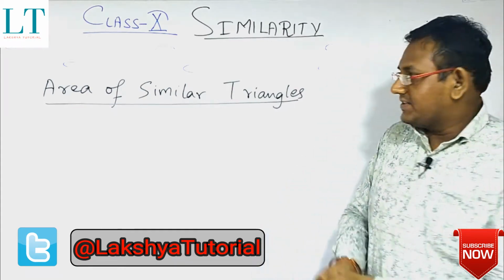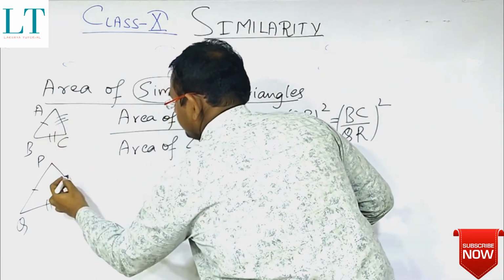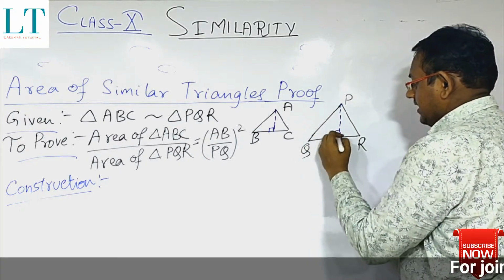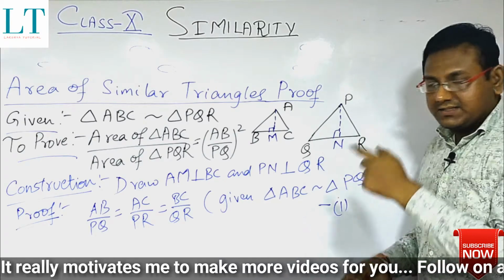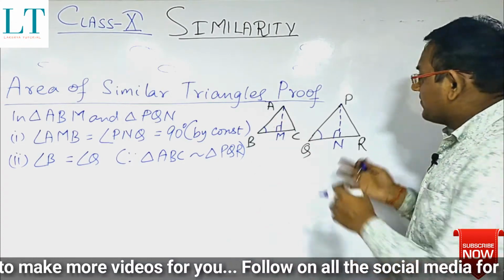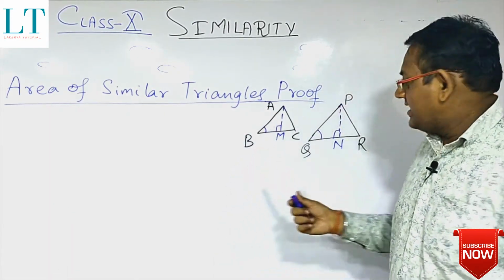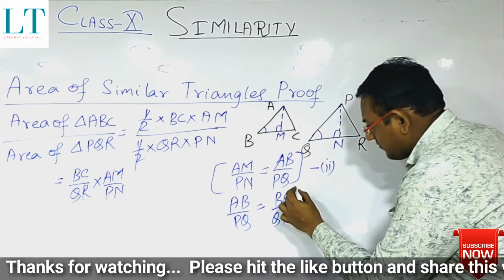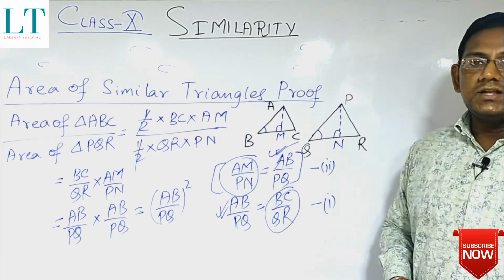Area of Similar Triangles Theorem | Basics and Proof | Similarity Lecture 02 | Class 10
Links of the Playlist of Chapter Similarity for Class 10 ICSE / CBSE / State Boards
You will get links of other Chapter down in the Description.

Hello Students,

In this video we are going to discuss about the Area of Similar Triangles and its proof. How we can relate the area of Similar Triangles with the Sides of the Triangles.

Links of the Playlist of other Chapters of Class 10

1 ) Linear Inequation - Playlist | Class 10 | Lakshya Tutorial | Maths by Avishek Sir

2 ) Trigonometry - Playlist | Class 10 | Lakshya Tutorial | Maths by Avishek Sir

3 ) Banking - Playlist | Class 10 ICSE | Lakshya Tutorial | Maths by Avishek Sir

4) Factorization of Polynomials - Playlist | Class 10 | Lakshya Tutorial | Maths by Avishek Sir

ABOUT US : Lakshya Tutorial is a YouTube Channel, where you will find educational videos in English.